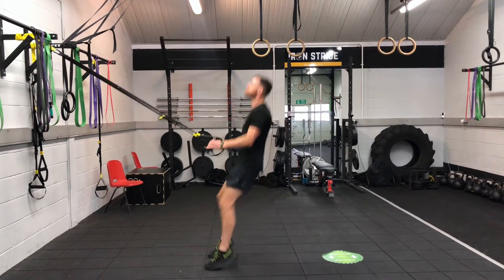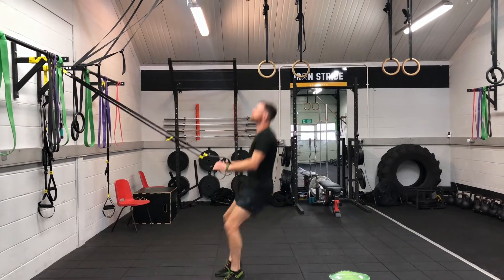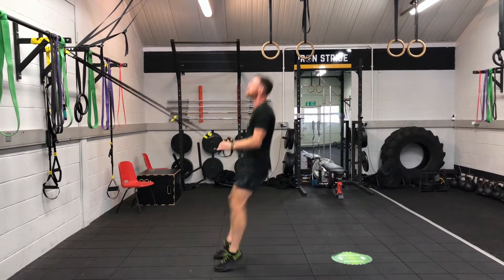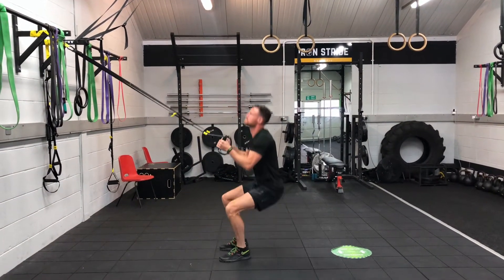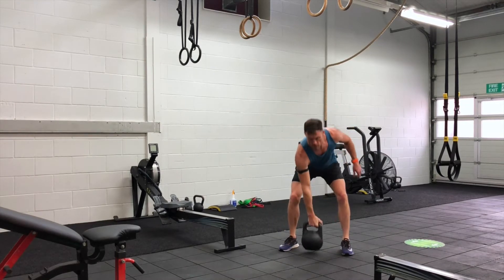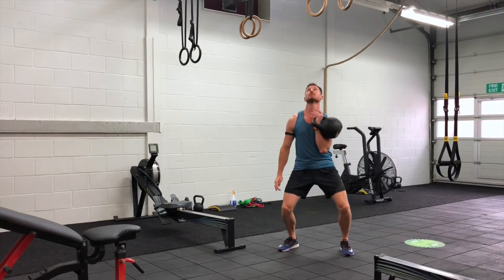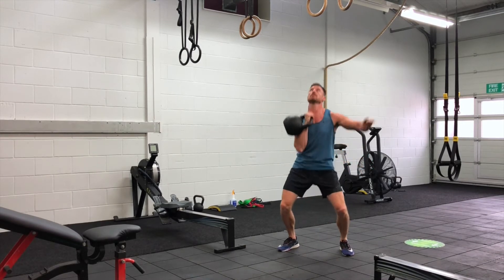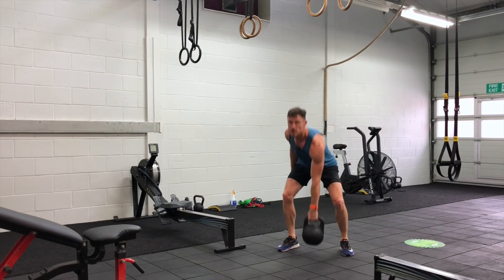Smoke Grenade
Ladder For Time

5 TRX Squat Jumps
1 Kettlebell Long Cycle Each Hand
10 TRX Squat Jumps
2 Kettlebell Long Cycles Each Hand

Keep adding 5 TRX Squat Jumps and 1 Kettlebell Long Cycle Each Hand until you get to 50 Squat Jumps.

📍 Plymouth, UK
🏋🏻‍♂️ Personal Training
🥦 Nutrition Coaching
🤓 Lifestyle Planning
📈 Tough | Agile | Purposeful

🏃🏼‍♀️Start Your New Health Journey
✅ Schedule Around School Drop Off
🏋🏻‍♀️ Suitable For All Abilities

* Close to Plymouth City Centre.
* Scheduled to fit around your busy life.
* Professional coaches dedicated to your results.
* Free Parking.